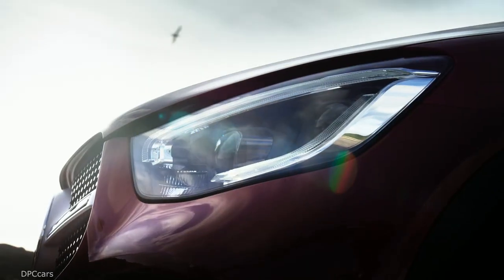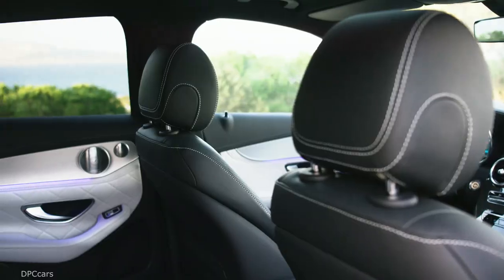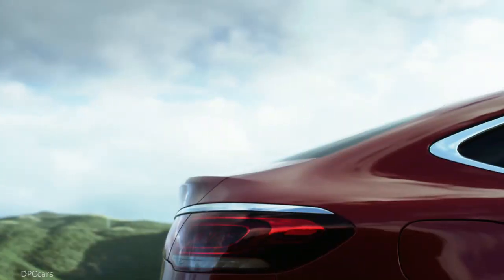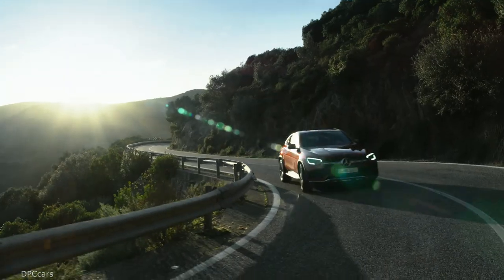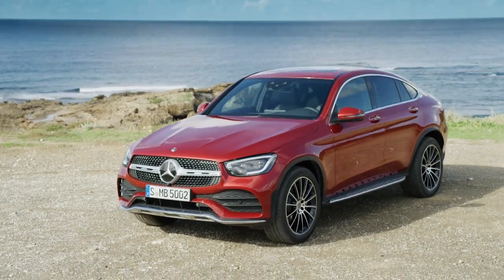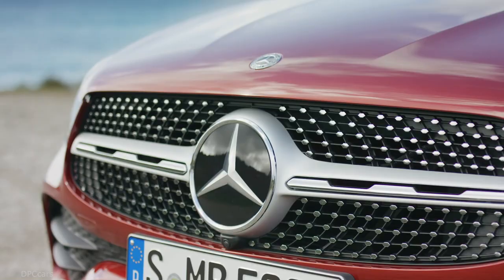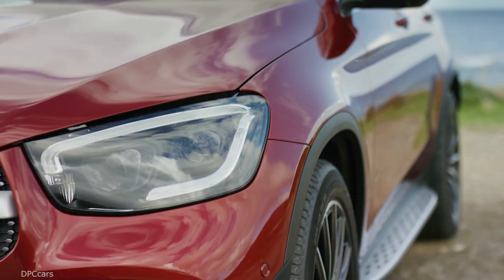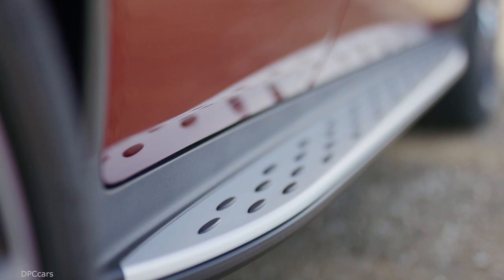2020 Mercedes GLC Coupe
Expressive design: The stylish appearance of the new Coupé generation encapsulates the Sensual Purity design philosophy and combines the flexibility of an SUV with the sense of style and sportiness of a coupé.

The A-pillars have a more pronounced slope, which lowers the roof silhouette. The model owes much of its extraordinary character to the diamond radiator grille, which is available in silver as standard or black in conjunction with the Night package, featuring a chrome trim incorporating formal elements of the underride guard. Further eye-catching features include the standard-fit LED High Performance headlamps with their torch design and unmistakable light signature. The elegant lines are drawn to a successful conclusion by the compact rear end featuring a new-look diffuser with underride guard and tailpipe trims as well as full-LED tail lamps.

MBUX - Innovative telematics: The combination of the touchscreen displays, navigation with augmented reality, intelligent voice control via the talk button or the "Hey Mercedes" prompt, connectivity and the user interface makes the GLC Coupé state of the art.

Suspension: As an alternative to the standard sports suspension with adaptive damping, DYNAMIC BODY CONTROL with infinitely adjustable dampers for the steel springs on the front and rear axle is available as an option. Depending on the driving situation, speed and condition of the road, the damping is controlled individually for each wheel in interaction with the engine, transmission and steering characteristics. AIR BODY CONTROL air suspension is also available - to further enhance comfort and sportiness.
Advanced assistance systems: Active Distance Assist DISTRONIC and Active Steer Assist provide even more comfortable support to help the driver to keep a safe distance and steer. The speed is adjusted automatically ahead of bends or junctions. Active Steer Assist helps with forming an emergency corridor and with changing lanes. The risk of potential collisions can be reduced by the turn-off function of Active Brake Assist by braking if the driver fails to see oncoming traffic.

Drive system: The GLC Coupé comes with a choice of efficient four-cylinder petrol and diesel engines from the latest generation. The diesel engines already meet the requirements of the Euro 6d standard. The petrol engines are electrified by the integration of a 48-volt on-board electrical system (EQ Boost).

The new-generation GLC Coupé is a blend of exceptional and sophisticated features, further underlining its leading position with this combination of style and ability. At present, Mercedes-Benz has a very successful presence in the SUV segment with seven models (GLA, GLC, GLC Coupé, GLE, GLE Coupé, GLS, G-Class).

[1] Figures for fuel consumption and CO2 emissions are provisional and were determined by the technical service for the certification process in accordance with the WLTP test method and correlated into NEDC figures. EC type approval and a certificate of conformity with official figures are not yet available. Differences between the stated figures and the official figures are possible.